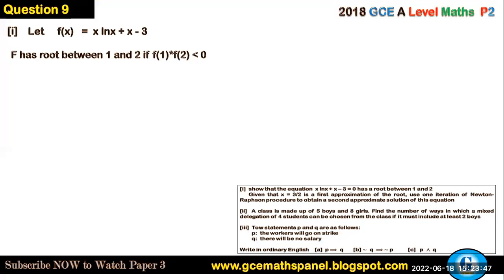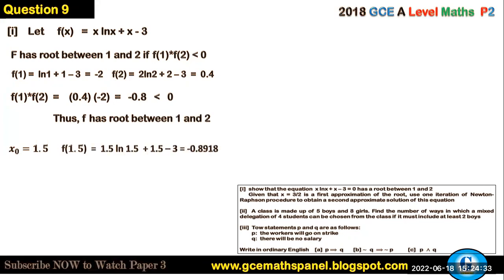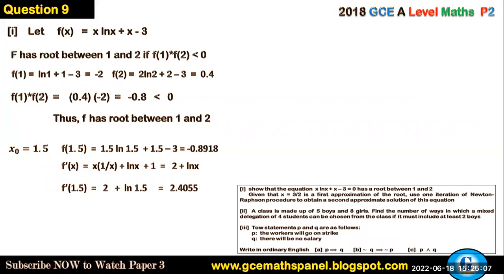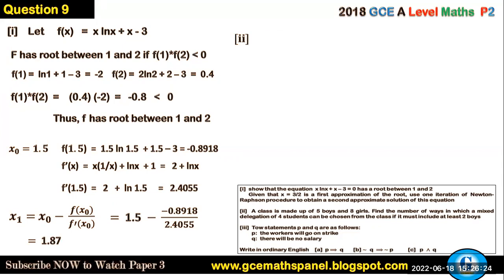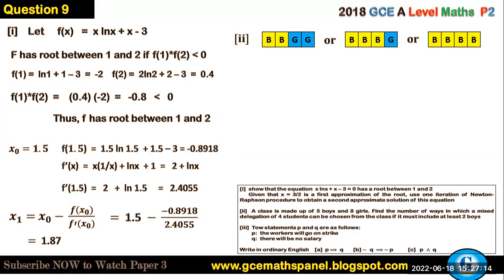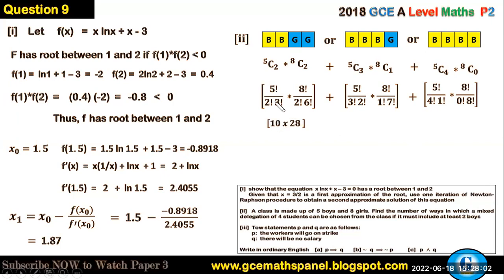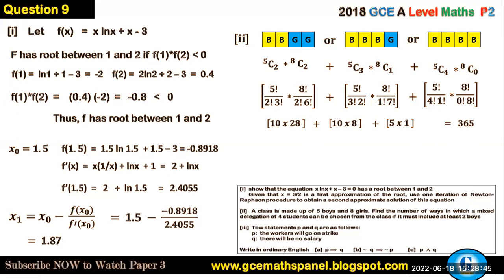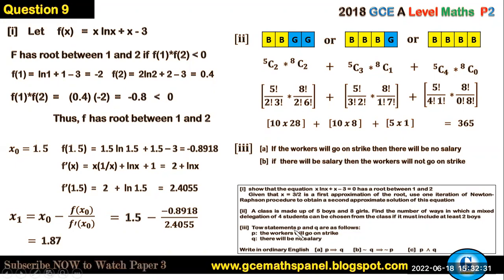June 2018 | Paper 2 | Question 9 | Pure Maths MECH | STATS GCE A Level Maths Solutions Corrections